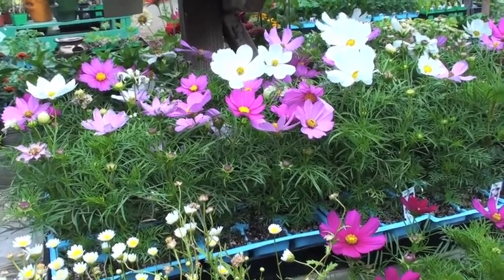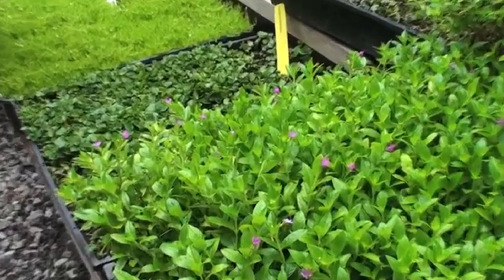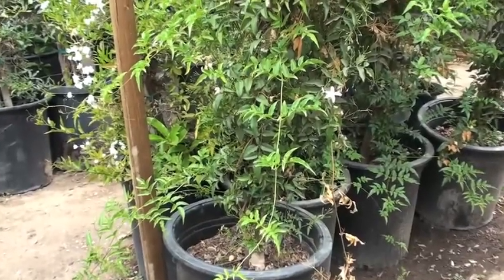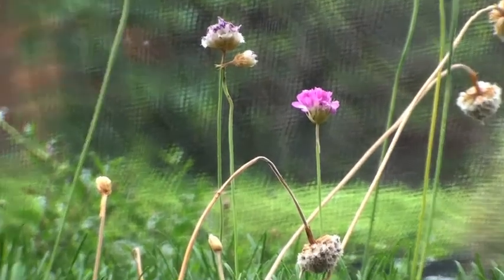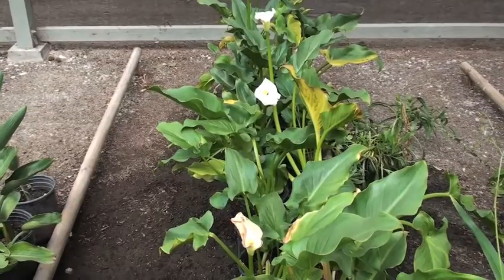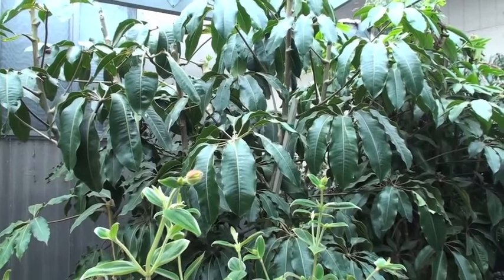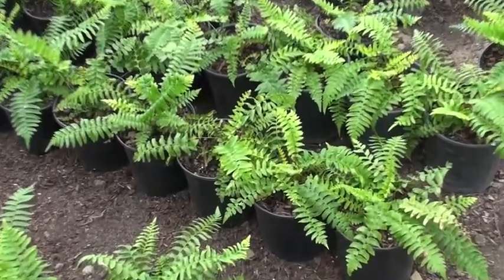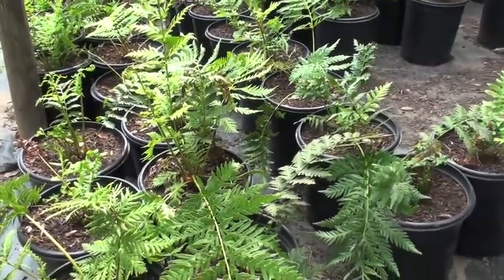Pierce College Plant ID 2 v6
1- Cosmos bipinnatus- Cosmos
2-  Aguilegia canadensis- Columbine
3-  Digitalis purpurea- Common Foxglove
4-  Calibrachoa spp- Million Bells
5-  Alstroemeria spp- NCN
6-  Dahlia spp- NCN
7-  Loropetalum chinensis- Fringe Flower
8-  Lysimachia nummularia- Moneywort
9-  Cuphea hyssopifolia- False Heather
10-  Sutera cordata- Bacopa
11-  Abelia x grandiflora- Glossy Abelia
12-  Jasminum polyanthum- Pink Jasmine
13-  Clytostoma callistegioides- Lavender Trumpet Vine
14-  Armeria maritima- Sea Pink
15-  Wisteria sinensis- Wisteria
16-  Distictis buccinatoria- Blood Red Trumpet Vine
17-  Bergenia crassifolia- Winter-Blooming Bergenia
18-  Equisetum hyemale- Horsetail
19-  Zantedeschia aethiopica- Common Calla
20-  Jasminum mesnyi-  Primrose Jasmine
21-  Abutilon hybrid- Chinese Lantern
22-  Schefflera pueckleri- Tupidanthus
23-  Coprosma repens- Mirror Plant
24-  Hardenbergia violacea 'Happy Wanderer'- Lilac Vine
25-  Cordyline australis 'Atropurpurea'- Bronze Draceana
26-  Solanum rantonnetii- Blue Potato Bush
27-  Prunus caroliniana-  Carolina Laurel Cherry
28-  Rosa floribunda 'Iceberg'- Iceberg Rose
29-  Rhaphiolepis 'Majestic Beauty'-  NCN
30-  Cuphea hysspopifolia- False Heather
31-  Achillea spp- Yarrow
32-  Nepeta x faassenii- Cat Mint
33-  Geranium sanguineum- Cranesbill
34-  Buddleja spp- Butterfly Bush
35-  Helleborus spp- Hellebore
36-  Gerbera jamesonii- Transvaal Daisy
37-  Arbutus unedo 'Compacta'- Dwarf Strawberry Tree
38-  Coleonema pulchellem-- Pink Breat of Heaven
39-  Cyperus alternifolius- Umbrella Plant
40-  Coreopsis grandiflora- NCN
41-  Cercis canadensis 'Forest Pansy'- Forest Pansy Redbud
42-  Euryops pectinatus- Golden Shrub Daisy
43-  Cyrtonium falcatum-  Japanese Holly Fern
44-  Polystichum munitum- Sword Fern
45-  Woodwardia fimbriata- Giant Chain Fern